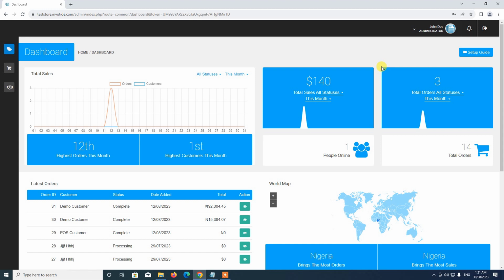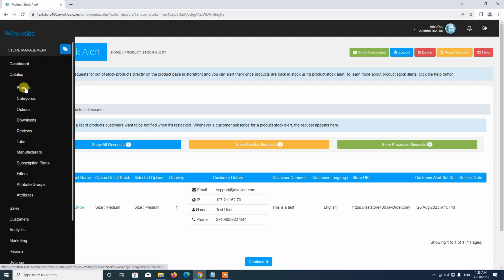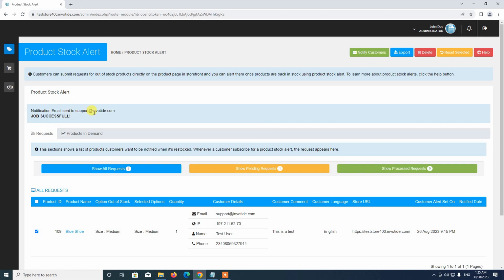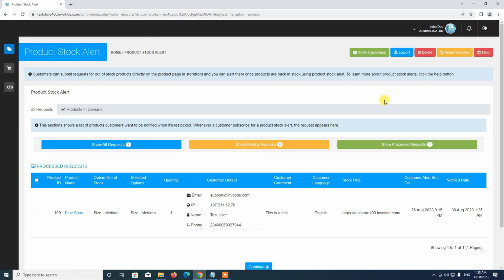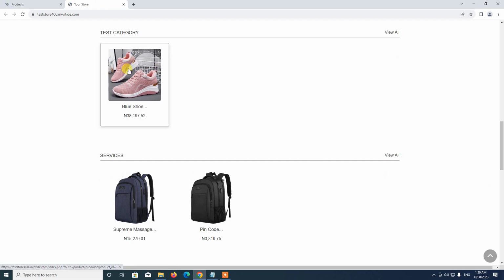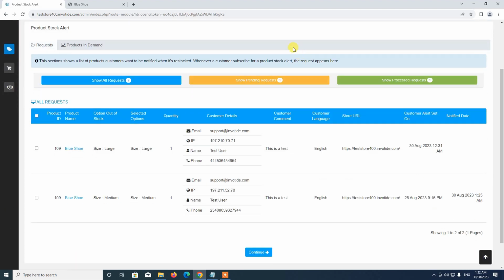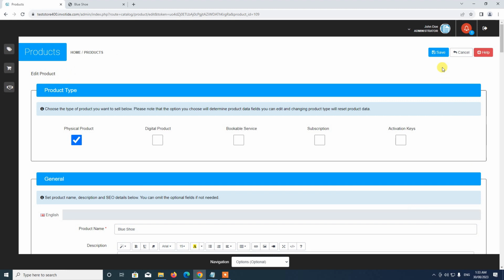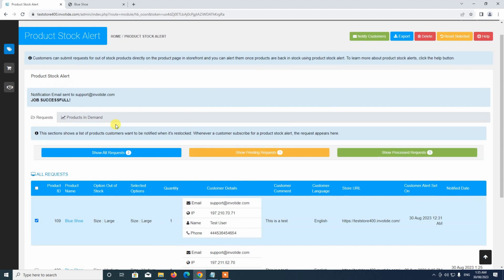How To Use Product Stock Alerts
This video guide will show you to use product stock alerts in Invotide admin panel.